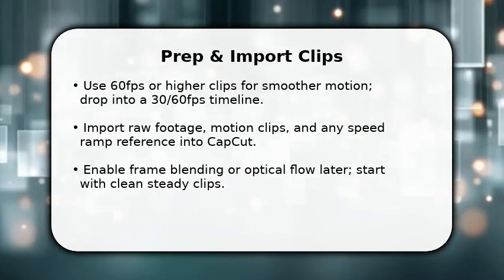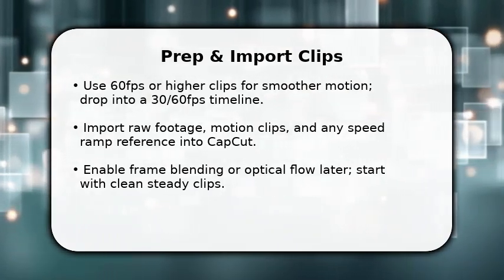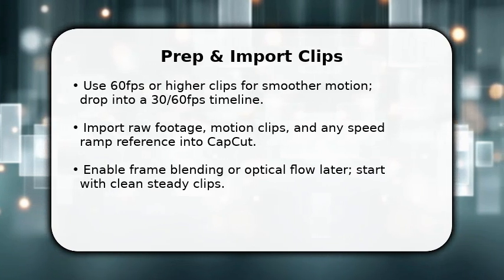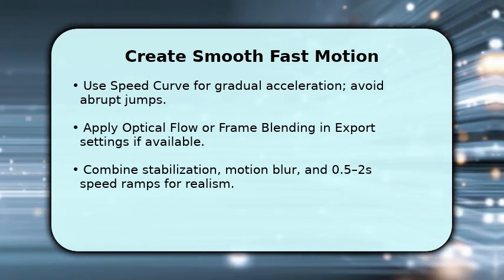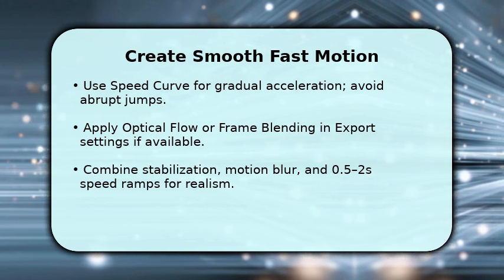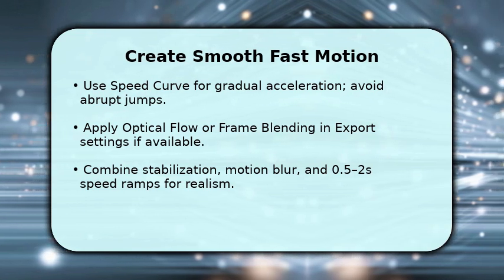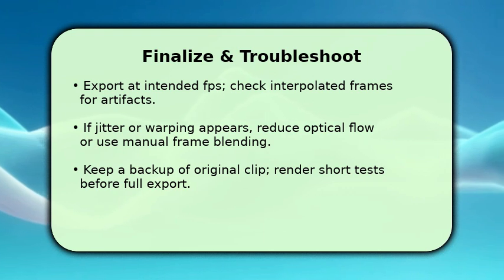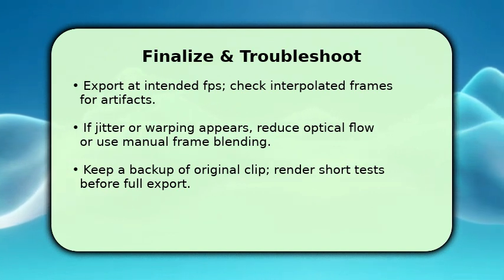How to Make Smooth Fast Motion in Capcut (full Guide)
Discover the secrets to achthy fast motion effects in CapCut, a powerful video editing tool. This comprehensive guide will walk you through every step of creating smooth slow-motion clips that stand out on your channel.

CapCut, fast motion effect, smooth slow motion, video editing tutorial, capcut full guide, create fast motion in CapCut, slow motion video effects, how to use capcut smoothly, best practices for speed ramping with capcut, enhancing videos using capcut